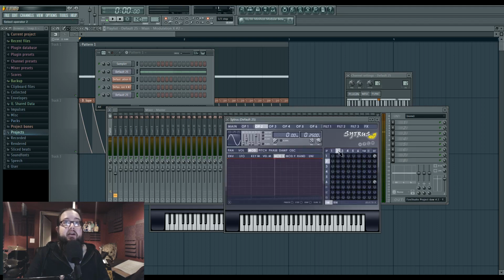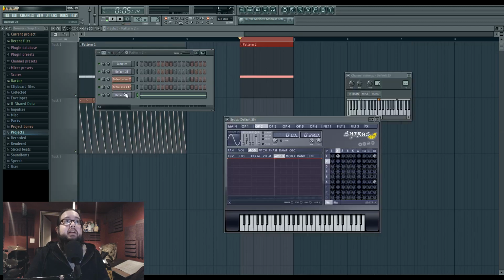30k Tutorial 2: Luke Davies and Sadhu